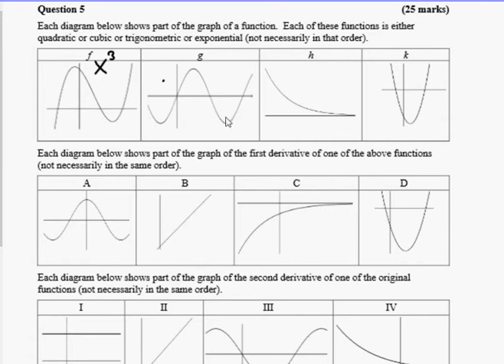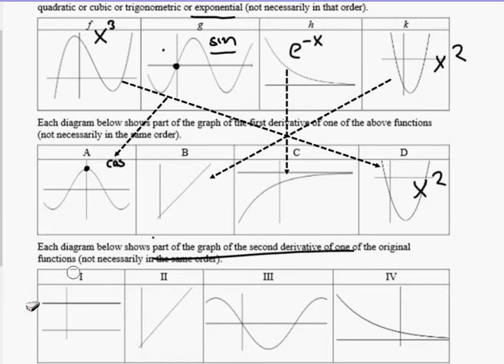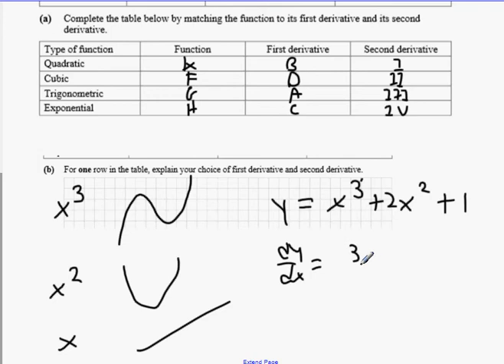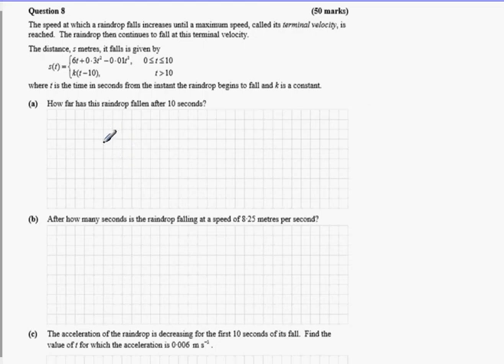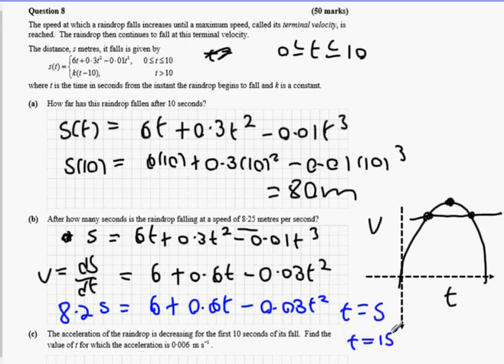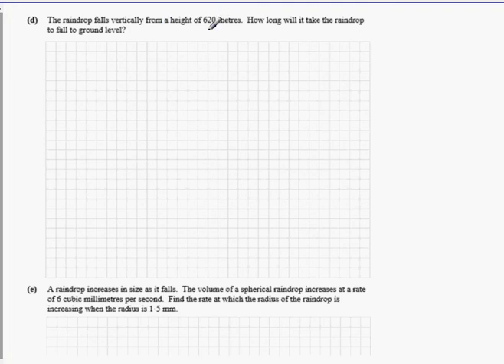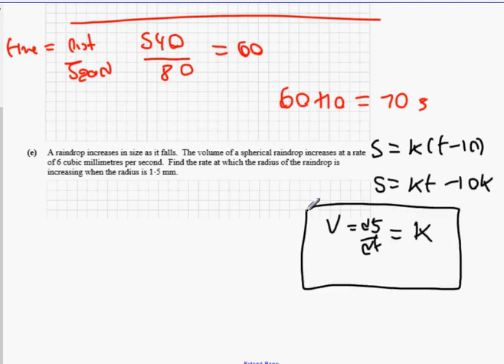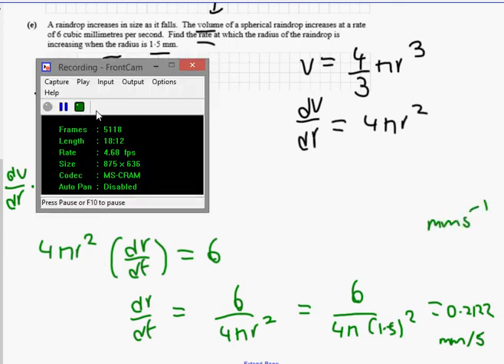2013 LC paper 1 q5q8